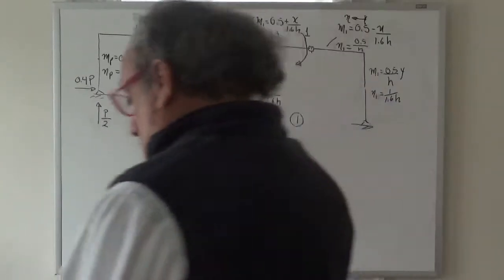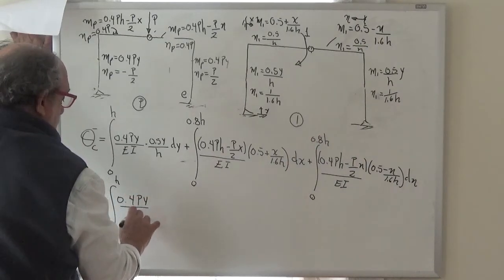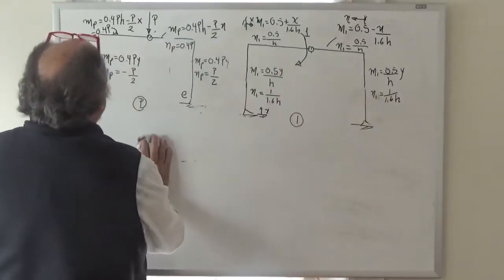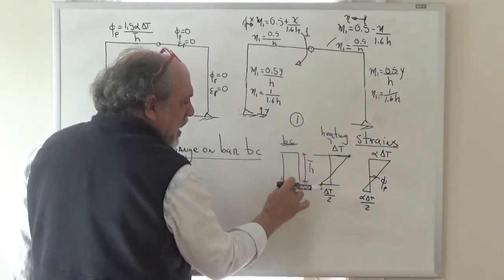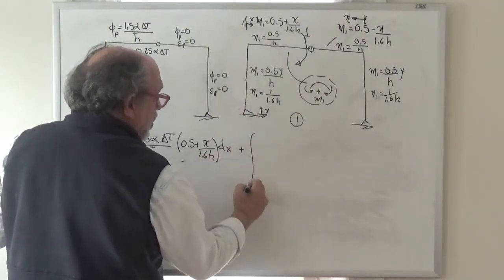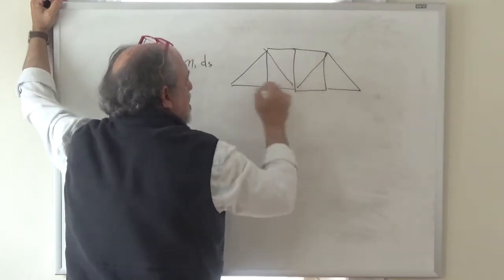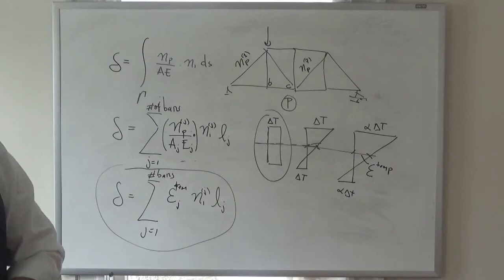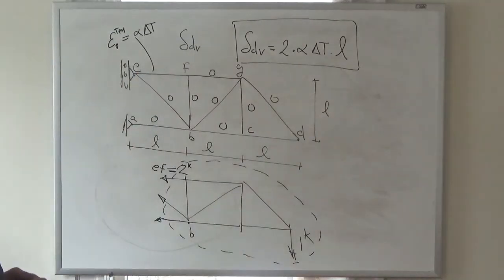Struc_Analy5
Second part of lecture 3/23/2020